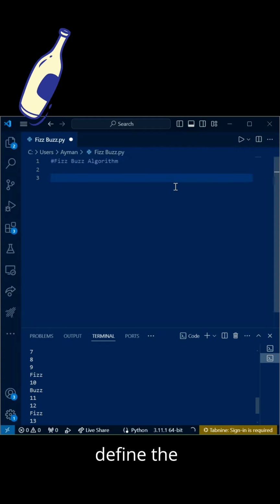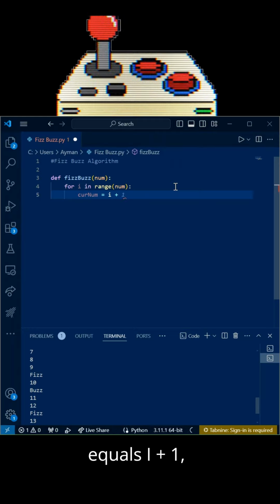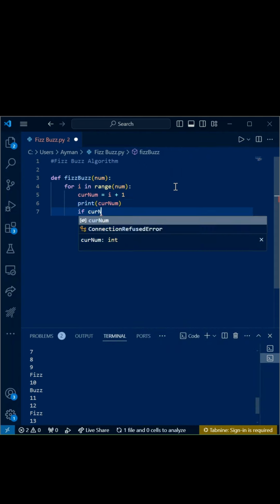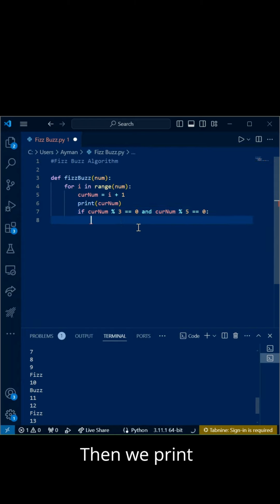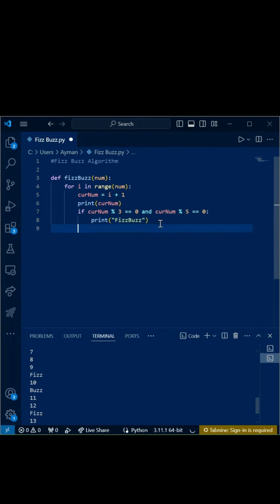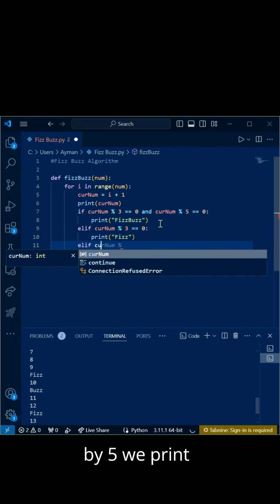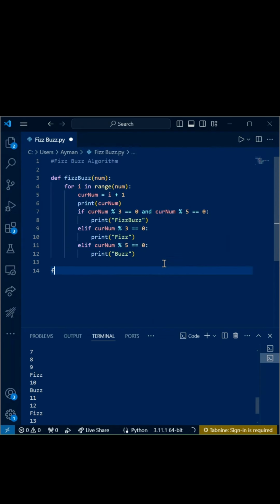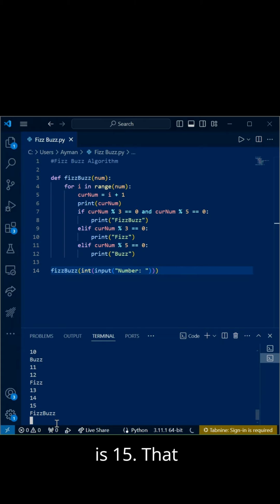Fizz Buzz in Python